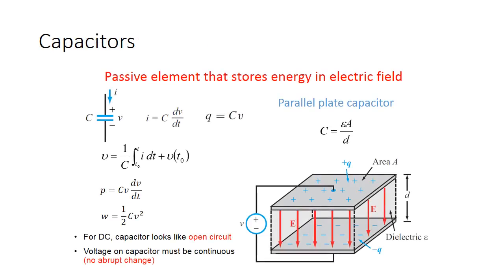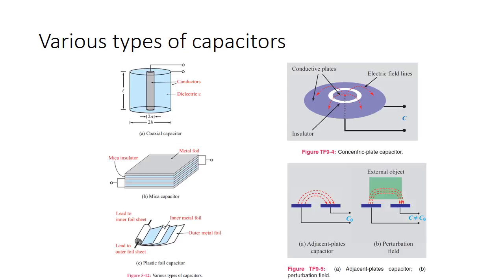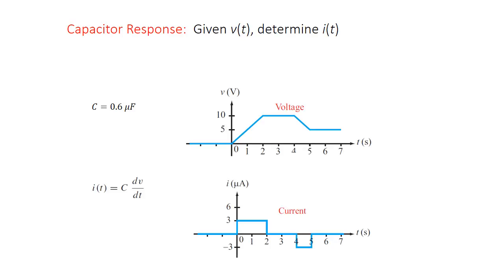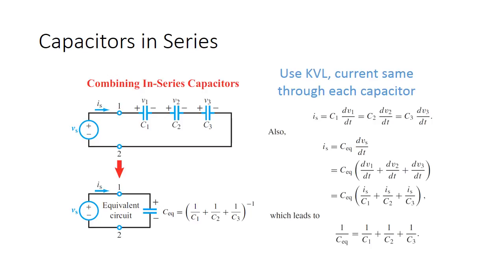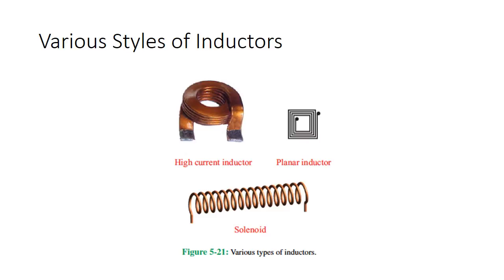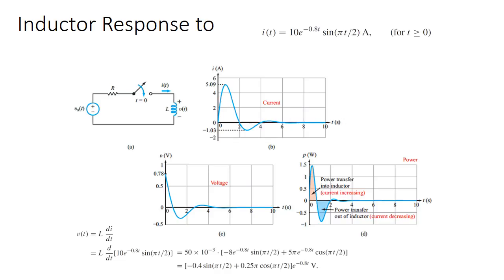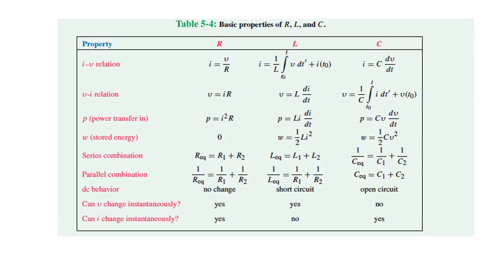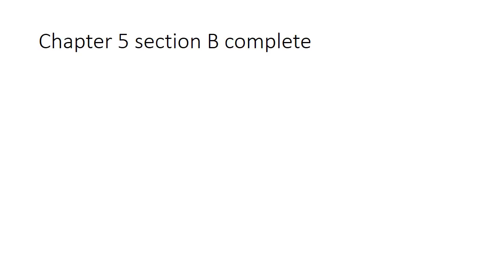ENGR 322 Chapter 5B RC RL